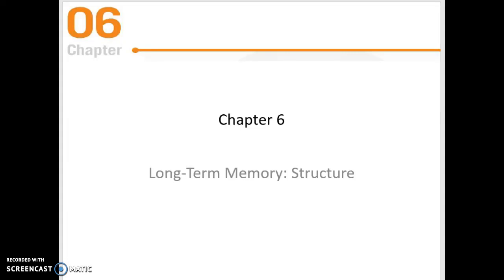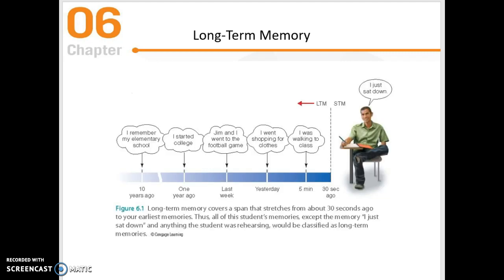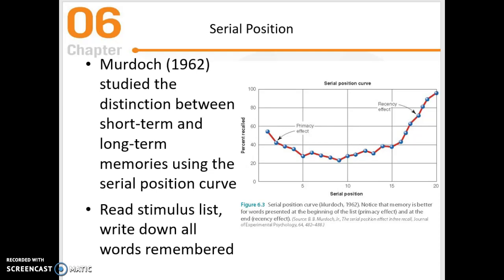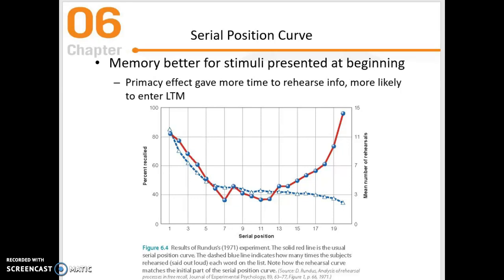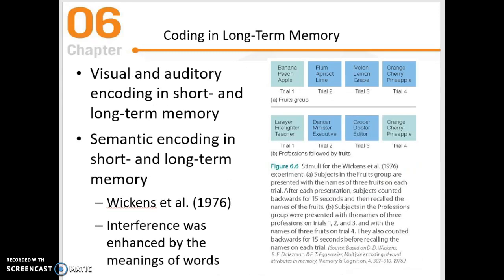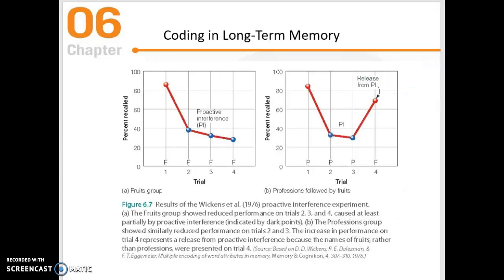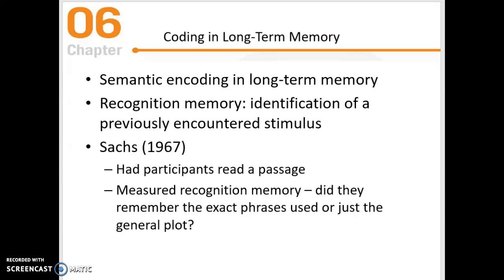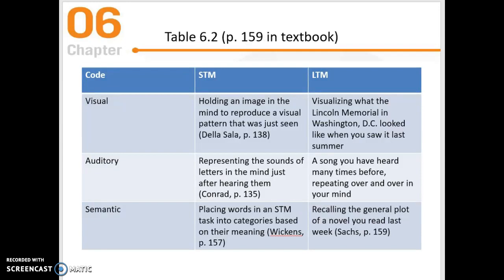Chapter 6: Division of STM/LTM